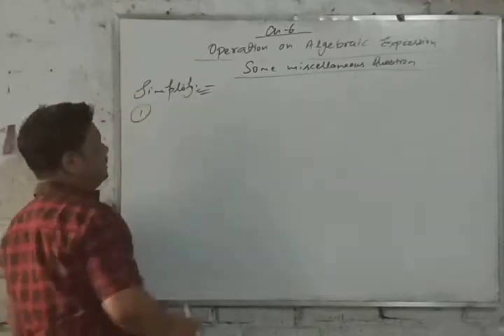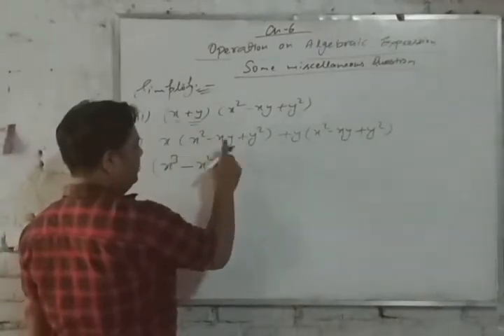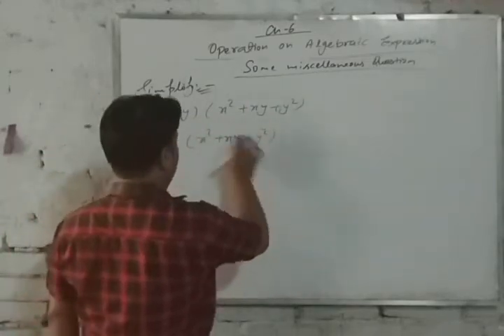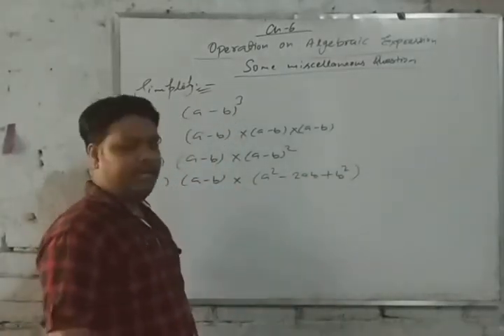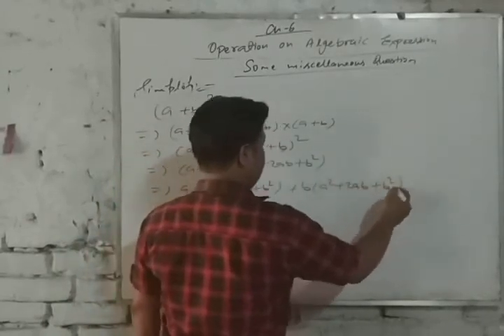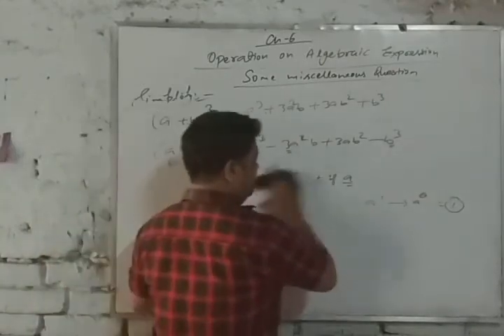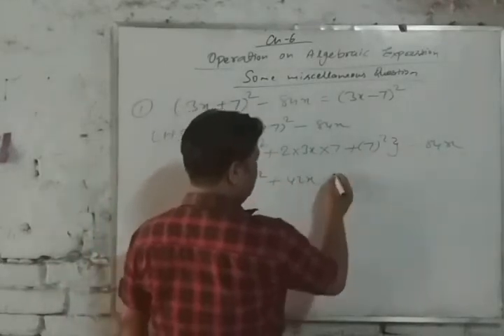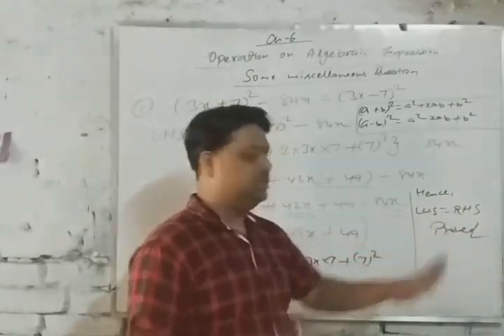Std 8: 8th video of miscellaneous question of identities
Identities question of algebraic expression